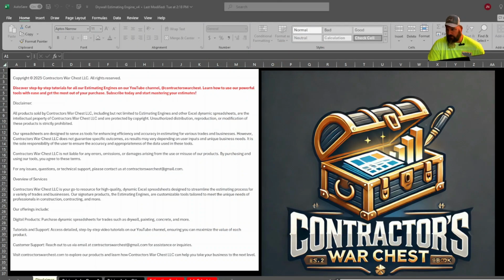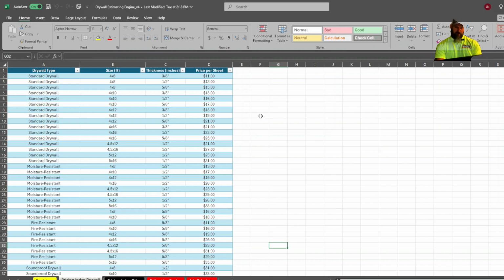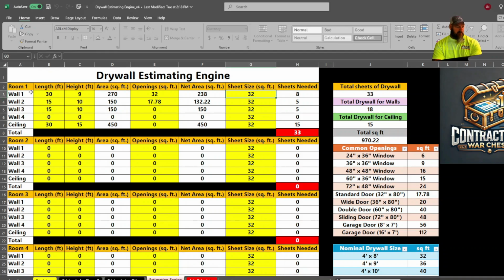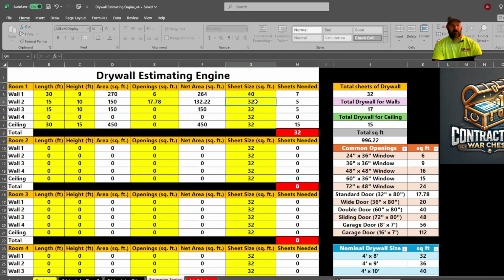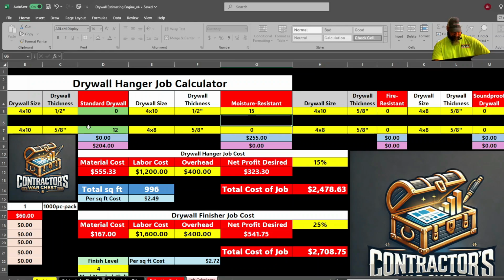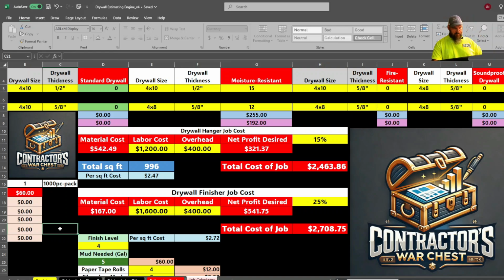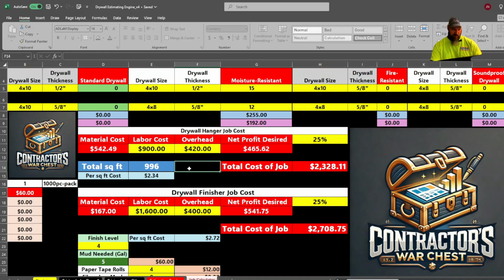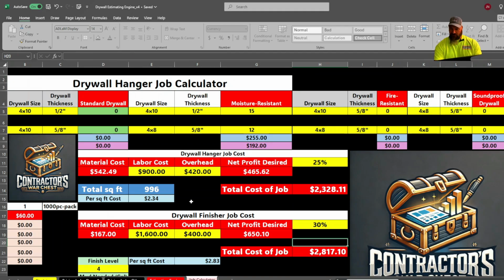Drywall Estimating Engine